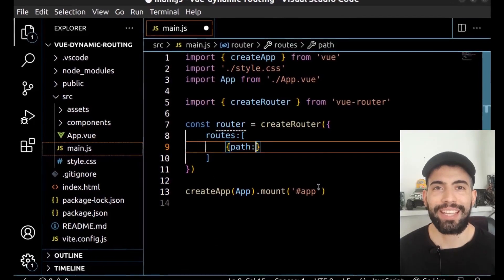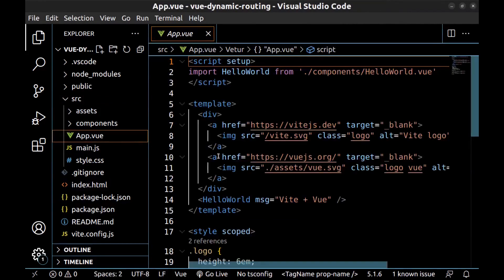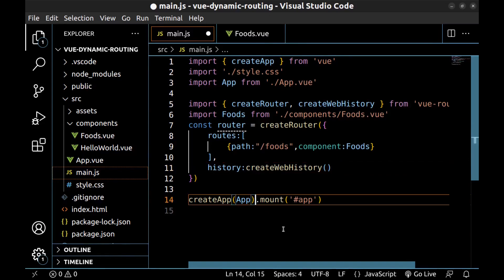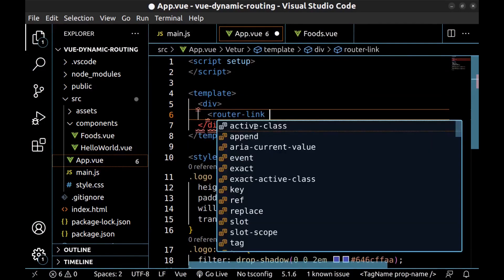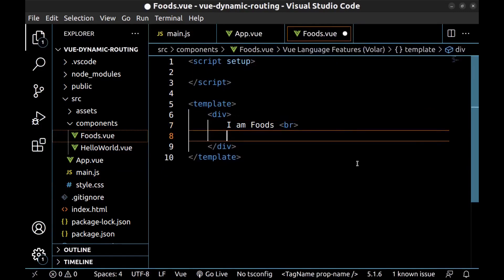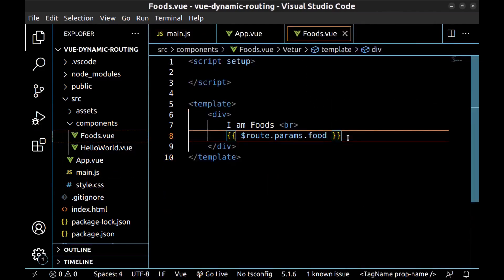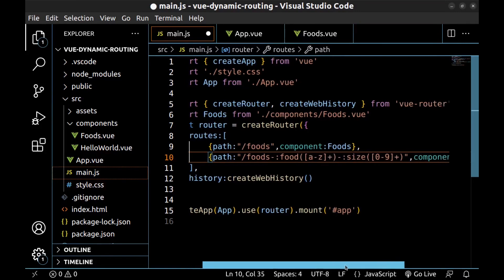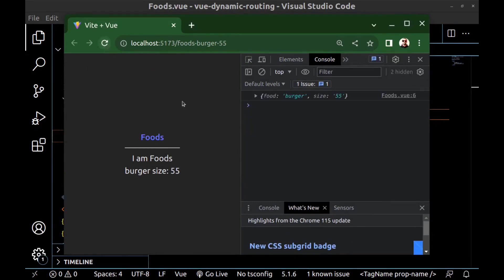Vue Dynamic Routes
How to create Dynamic routes in vue js
00:01:25 create a simple route
00:04:55 create a dynamic route